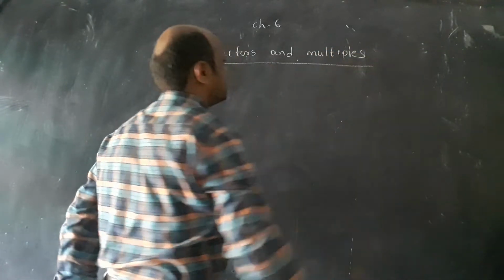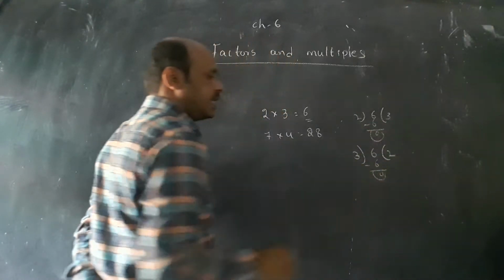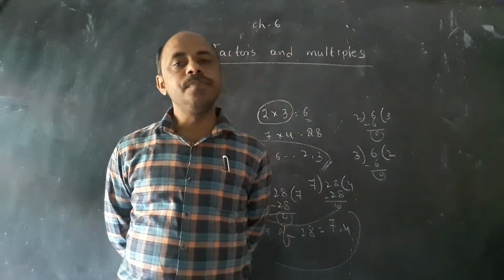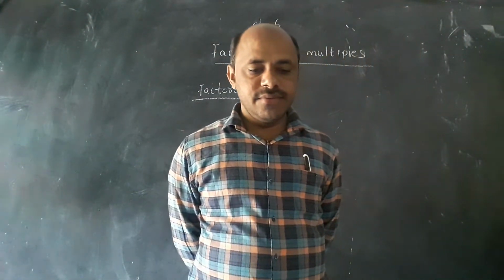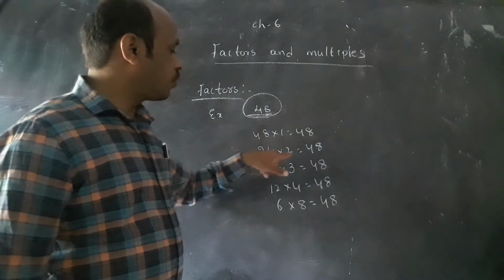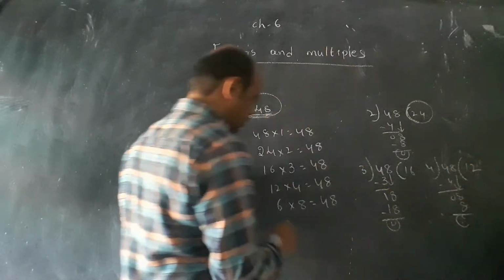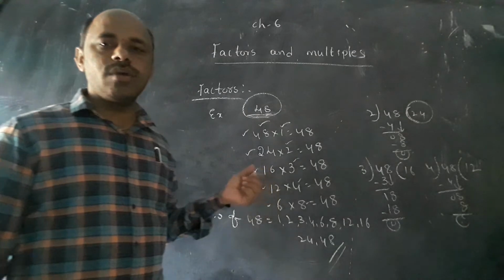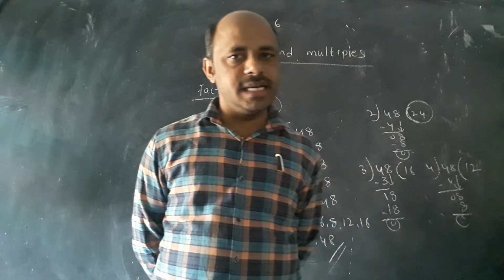Class 4 Maths by KK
Factors and Multiplies